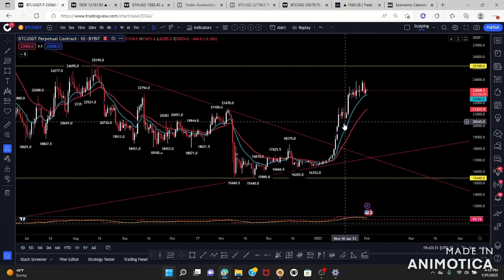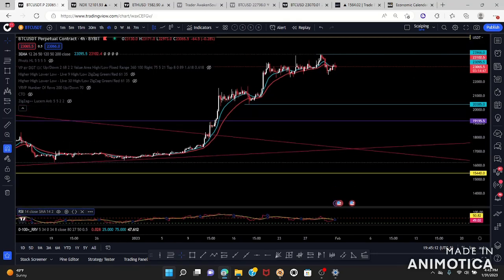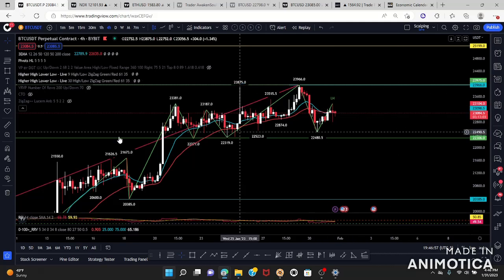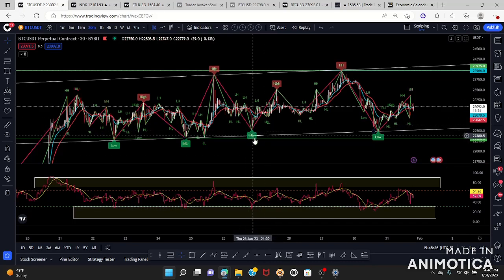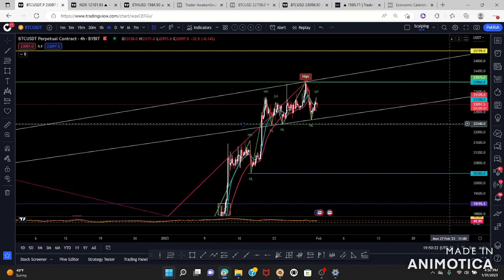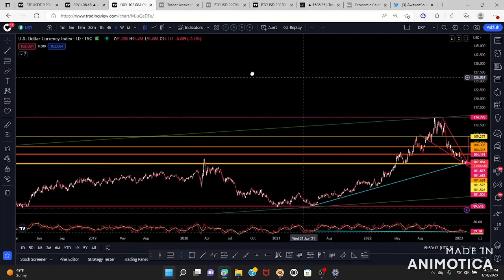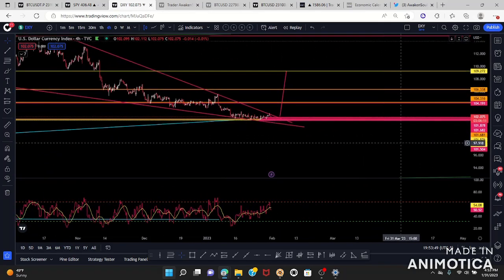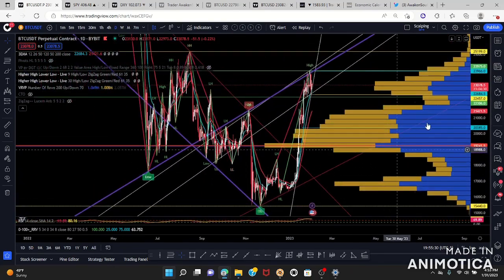Learn how to set your next trade with targets.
From Start to targets learn how to set your next trade..